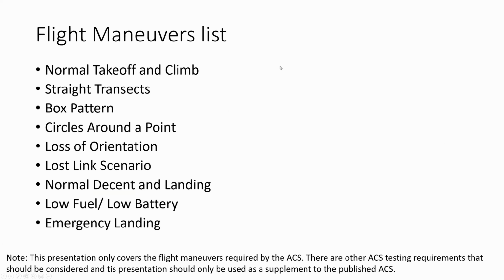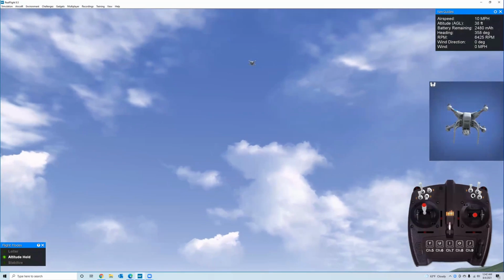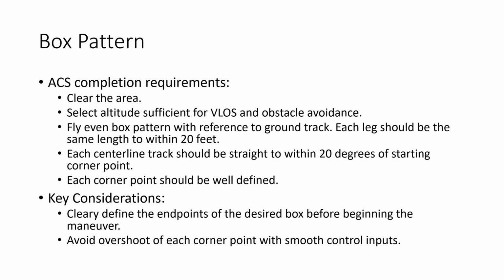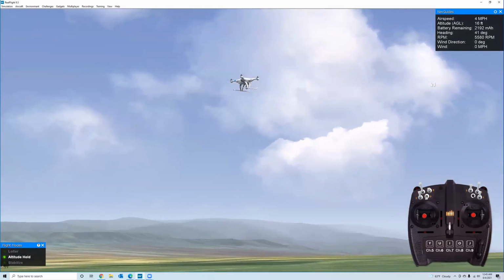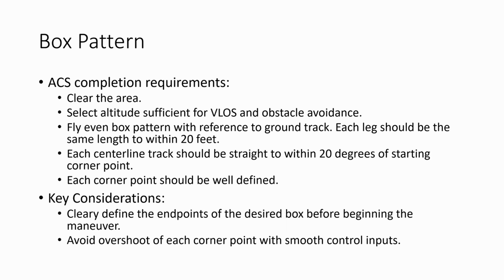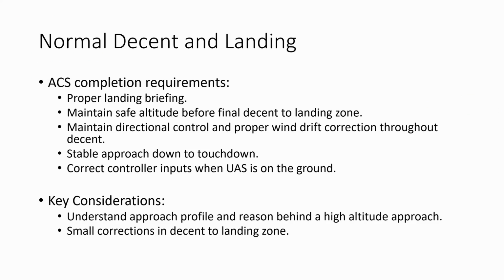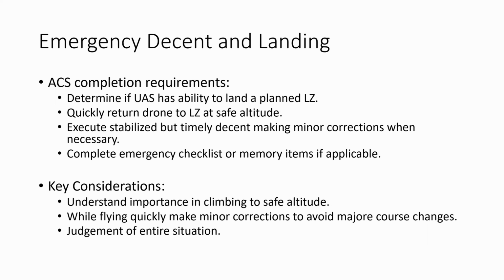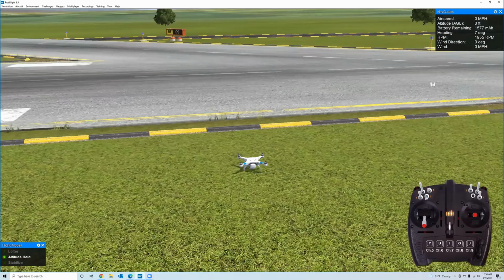Supplemental Multirotor UAS Maneuvers Video W/ Controller Inputs